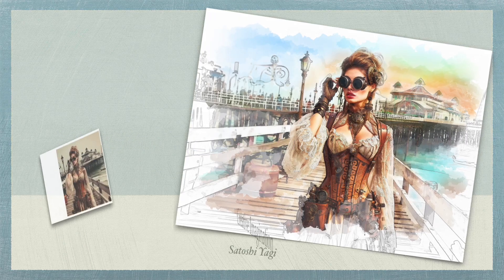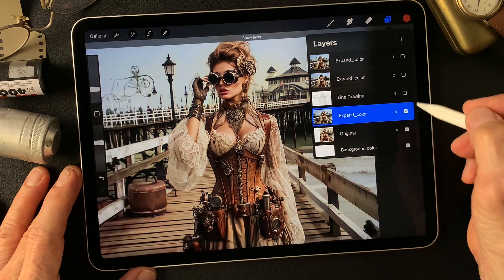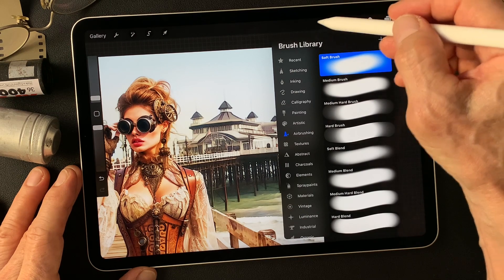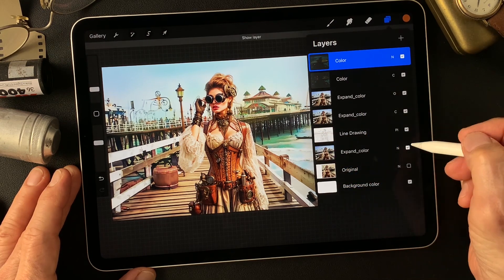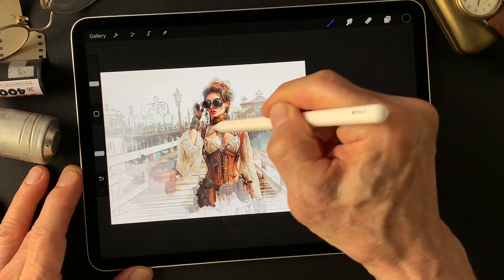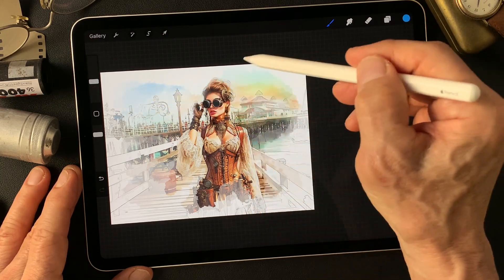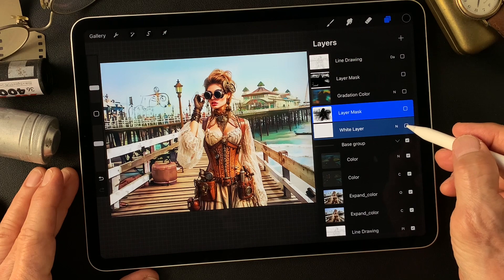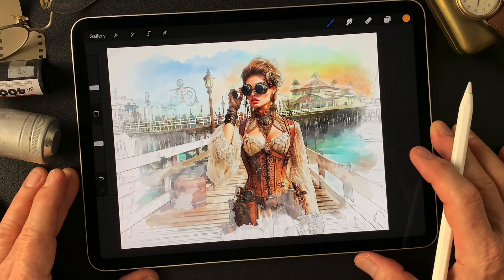Digital Painting with usage of blend mode. Like an illustration type digital painting.